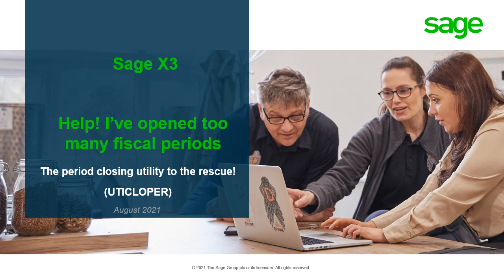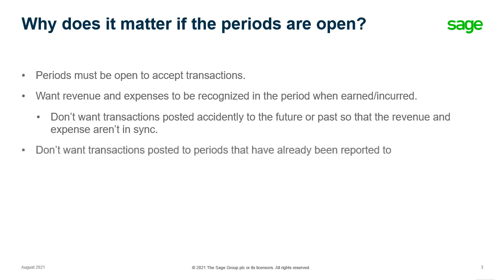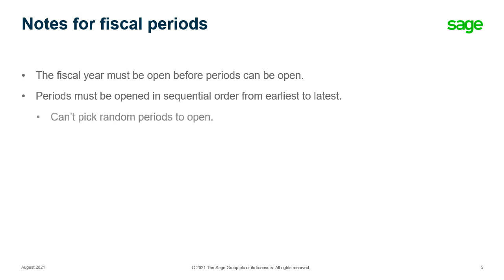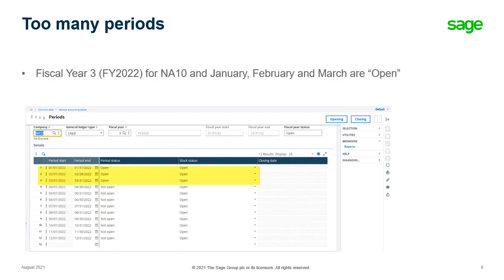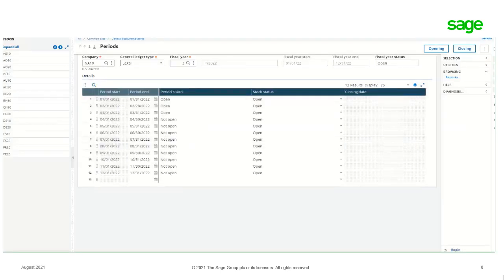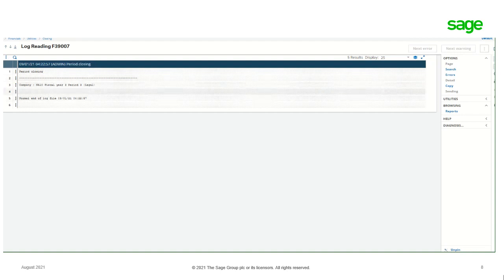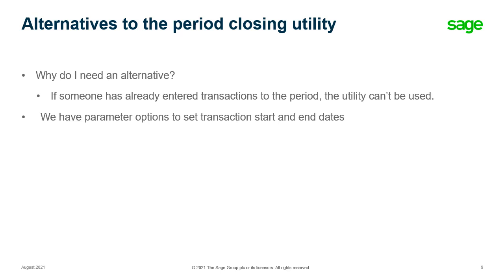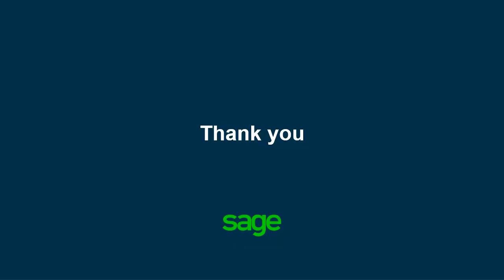Sage X3 Support North America Help! I've opened too many fiscal periods